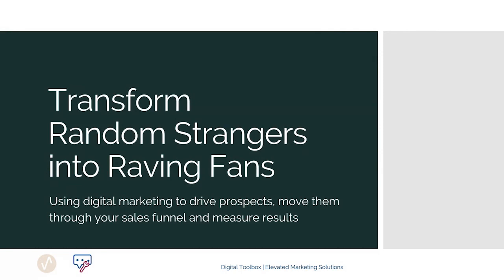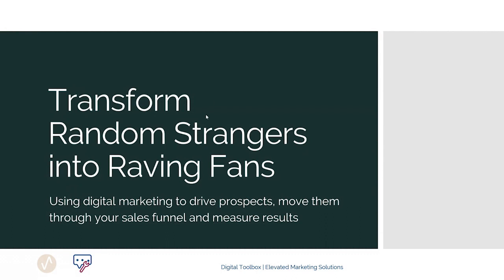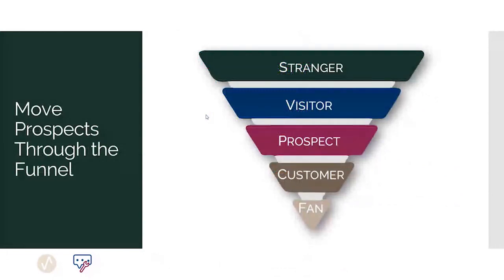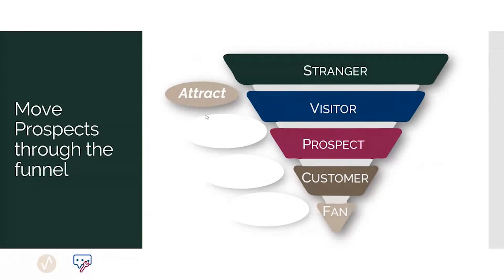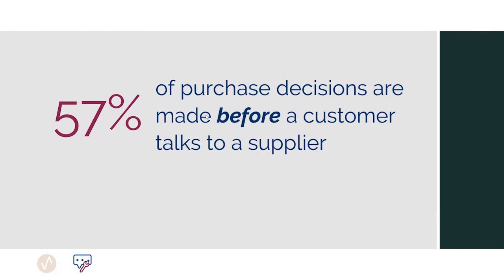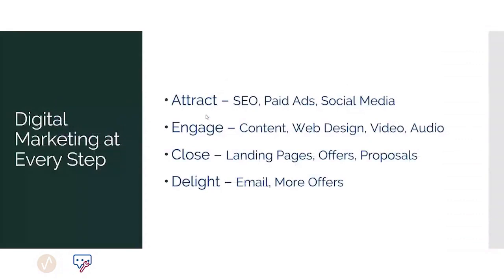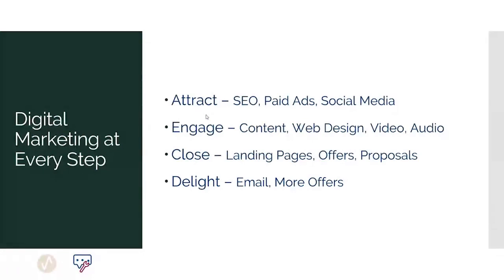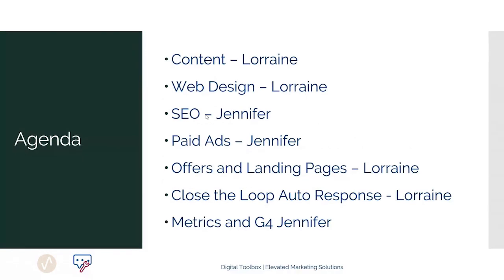Transform Random Strangers Into Raving Fans | Digital Toolbox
People don’t become customers overnight.
They start out as random visitors to your website, or someone you bump into at a networking event. Helping those strangers get to know you is a process which involves delivering the right message at the right time.

Using digital marketing tools will allow you to move prospects through your sales funnel, leading them to yes, and beyond.

Learn at our own pace.  Take the course start to finish, or simple dive into the areas where you need help
The course includes 17 videos,  10 Worksheets and 5 Podcasts